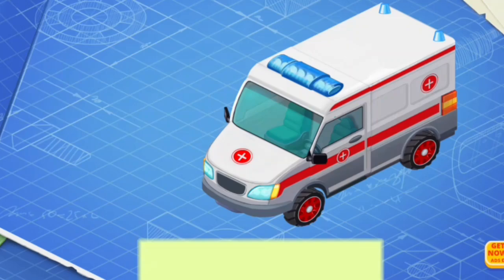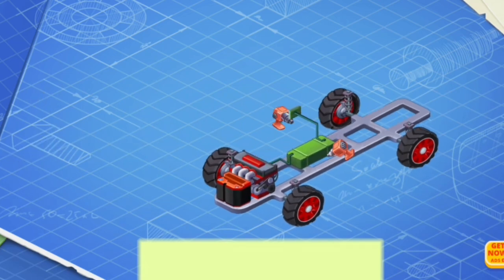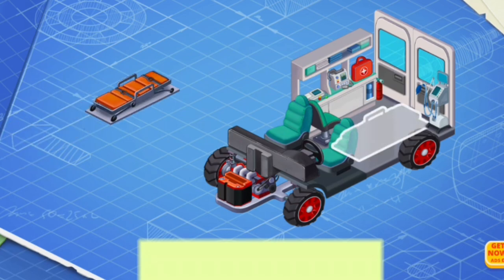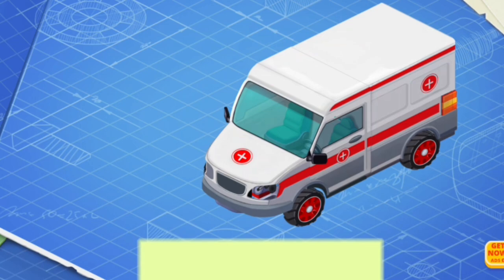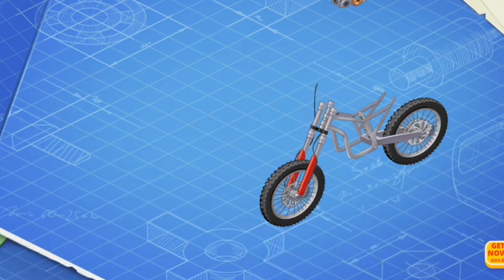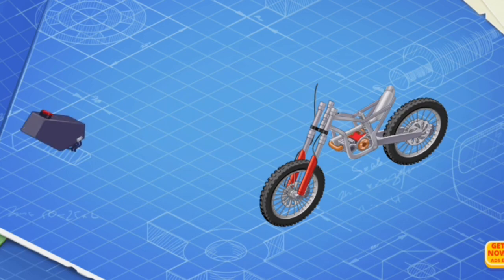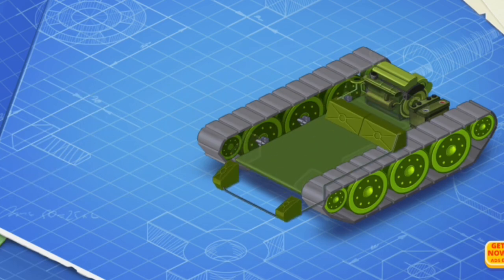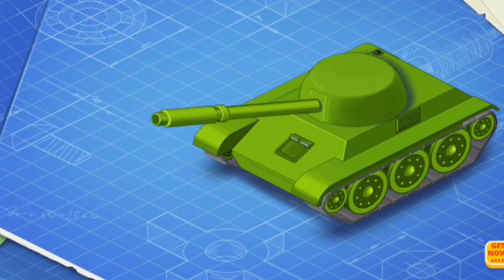Cars , trucks , bikes and tank assembling video games | kids love this kind of video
Mr. Bean's car is a 1976 British Leyland Mini 1000 Mark 4, painted in a distinctive shade of lime green with a matte black bonnet. This car is an iconic element of the Mr. Bean television series and movies, driven by the eccentric and often comically awkward character played by Rowan Atkinson.

Key features of Mr. Bean's car include: COPA

Color and Design: The car is easily recognizable due to its bright lime green color and black hood. The car's small size and quirky design complement Mr. Bean's humorous persona.

License Plate: The license plate of the car famously : reads "SLW 287R